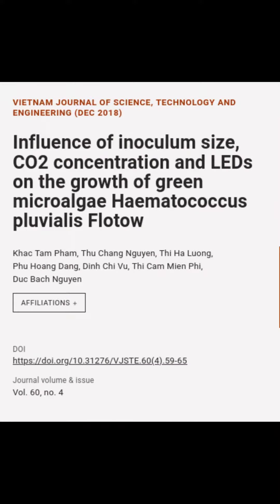Influence of inoculum size, CO2 concentration and LEDs on the growth of green microal... | RTCL.TV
### Keywords ###

### Article Details ###
Title: Influence of inoculum size, CO2 concentration and LEDs on the growth of green microalgae Haematococcus pluvialis Flotow
Authors: Khac Tam Pham, Thu Chang Nguyen,  Thi Ha Luong, Phu Hoang Dang, Dinh Chi Vu, Thi Cam Mien Phi ,and Duc Bach Nguyen
Publisher: Vietnam Ministry of Science and Technology
DOI: 10.31276/VJSTE.60(4).59-65

### Video Timestamps ###
0:00:00 - Summary
0:00:44 - Title
0:00:59 - Outro
0:01:07 - End